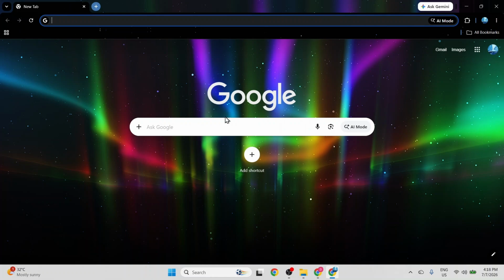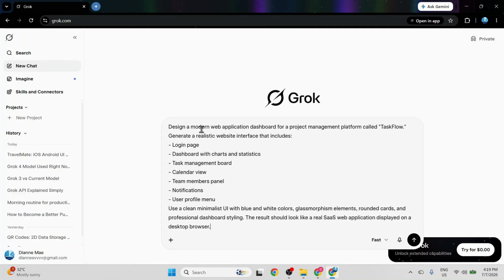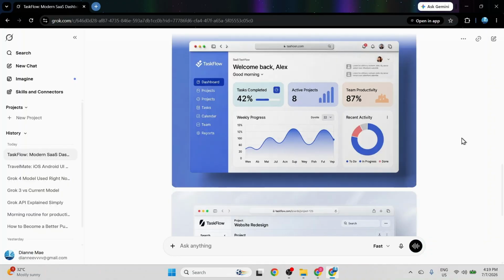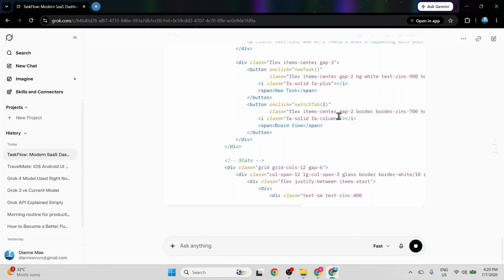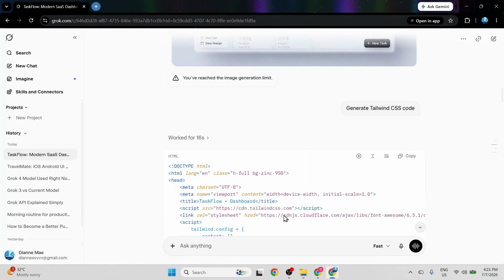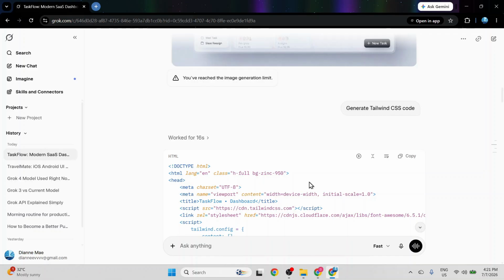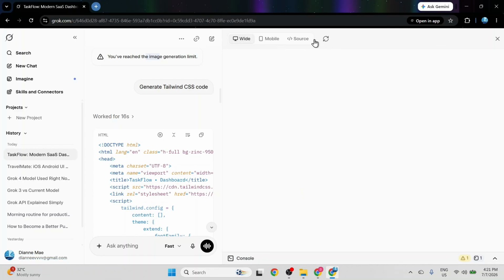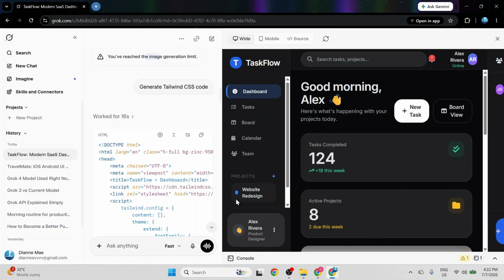How To Create A Mobile App With Grok Ai